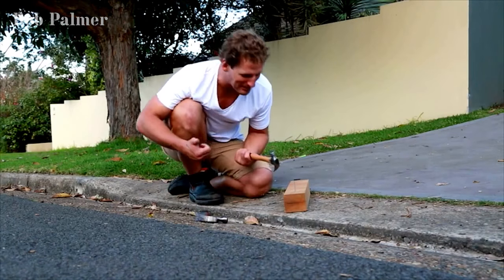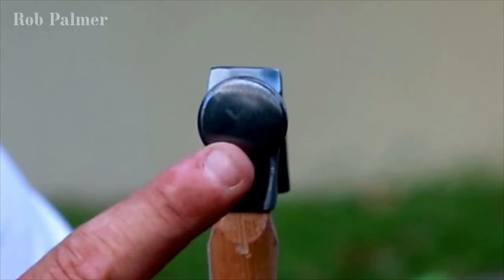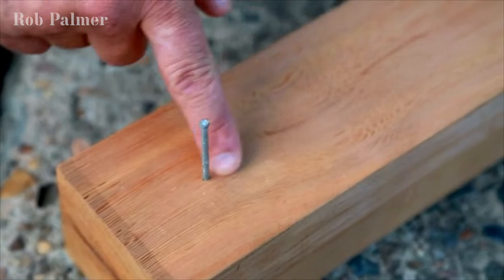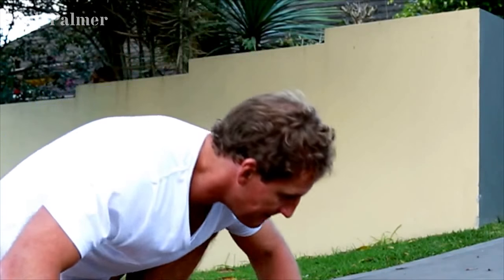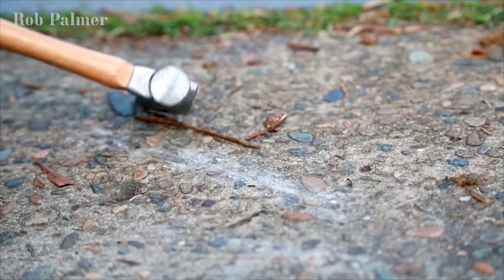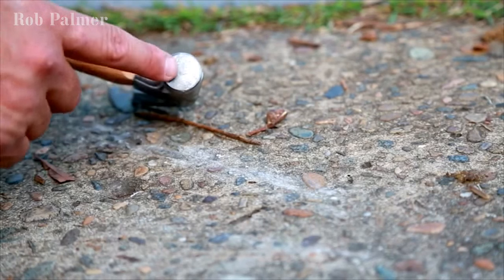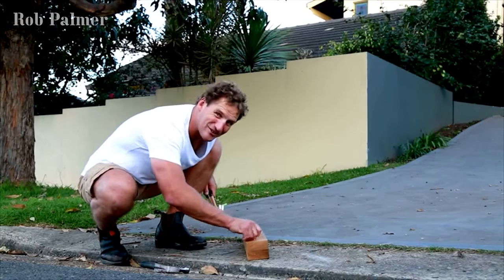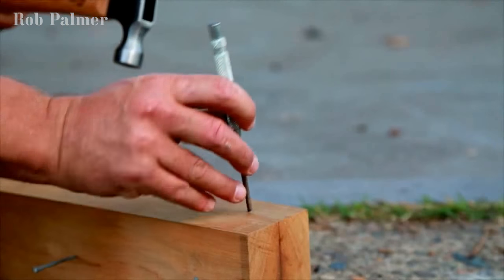How To Stop Your Hammer from Slipping | DIY Tip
Rob shows you a few handy tips to stop your hammer from slipping.